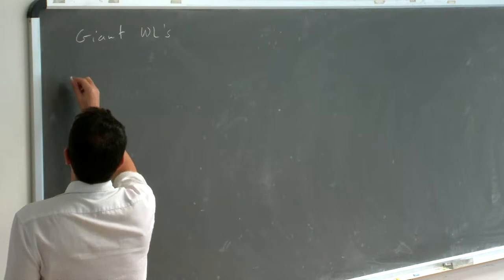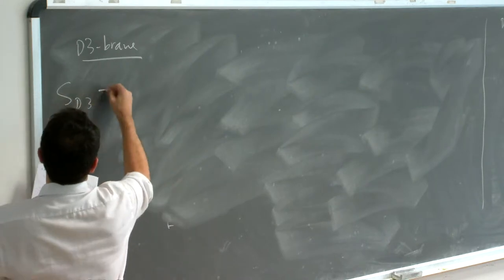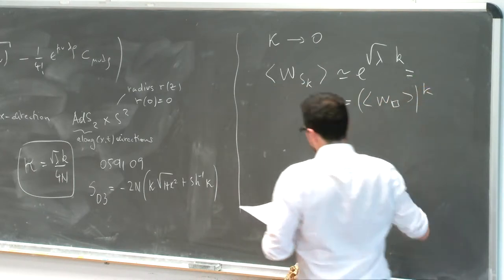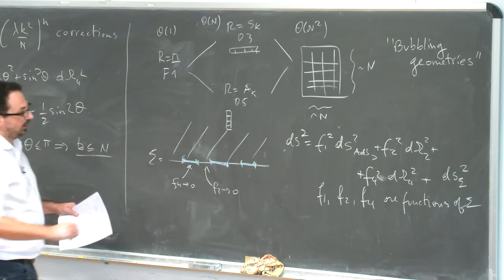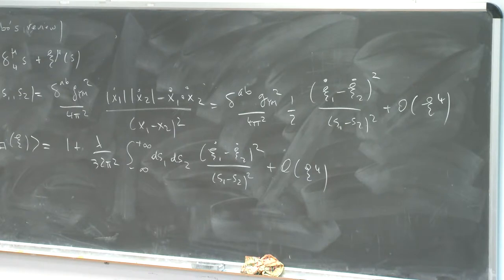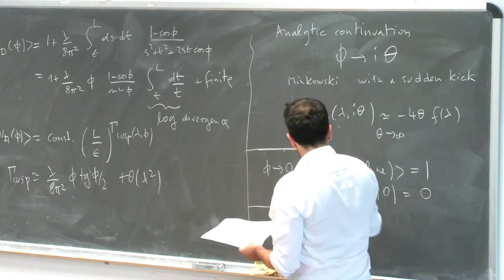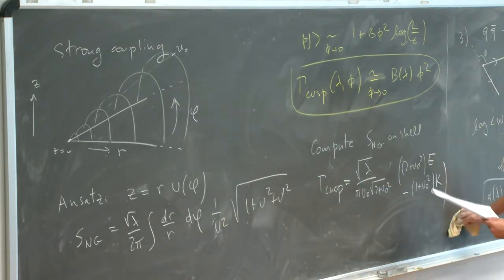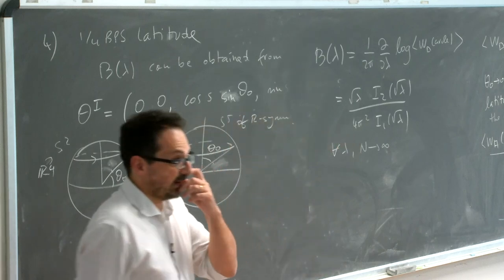Introduction to supersymmetric Wilson loops - Lecture IV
Speaker: Diego Trancanelli (University of São Paulo)
School on Supersymmetric Localization, Holography and Related Topics | (smr 3256)
2018_07_06-15_00-smr3256